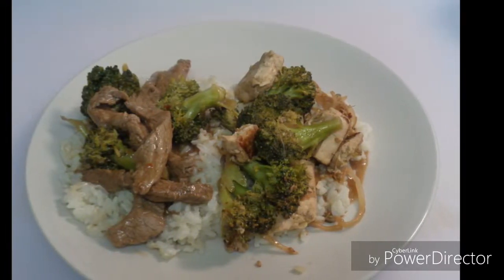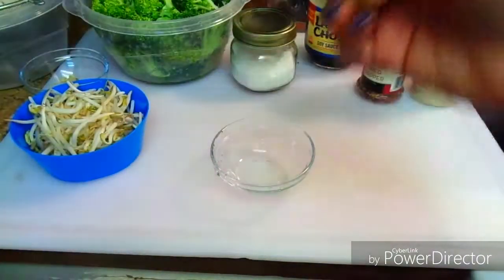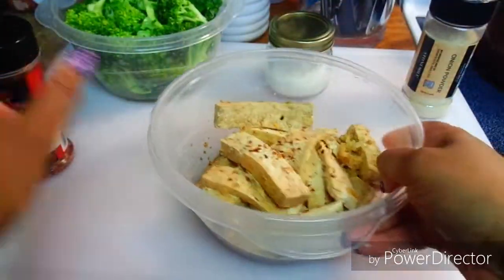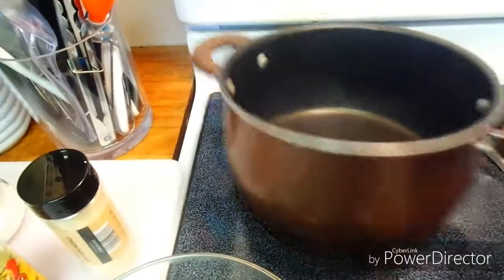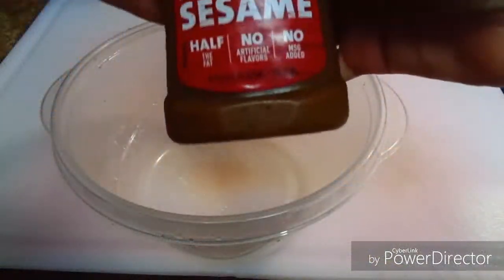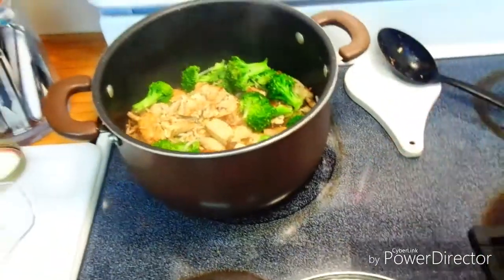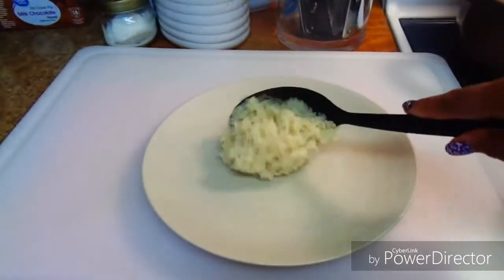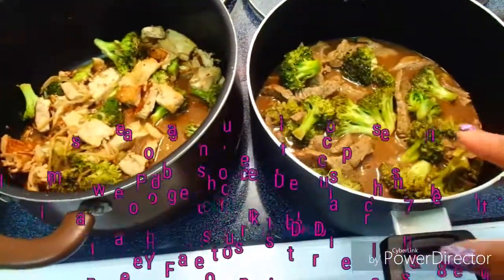ASIAN MONTH: 2 in 1 video- BEEF & BROCCOLI and TOFU & BROCCOLI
To get this recipe go to my Facebook page DELICIOUS DISHES & DESSERTS 9708, ENJOY!! 😊